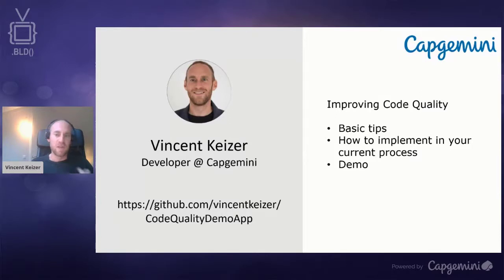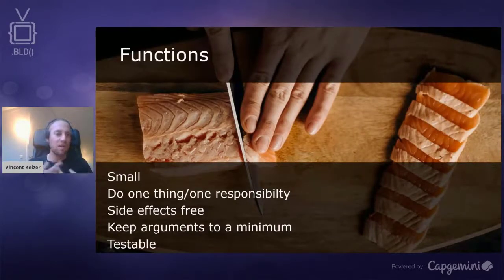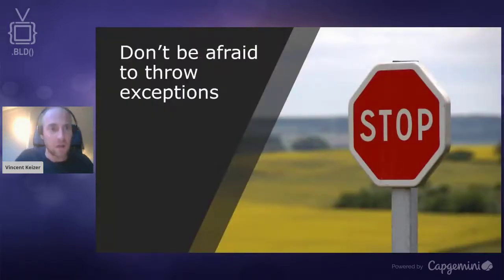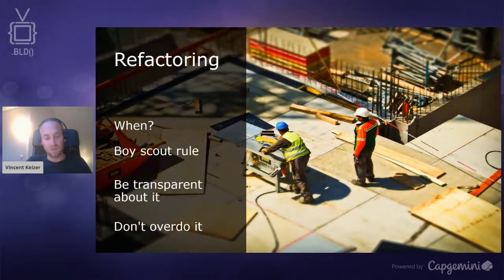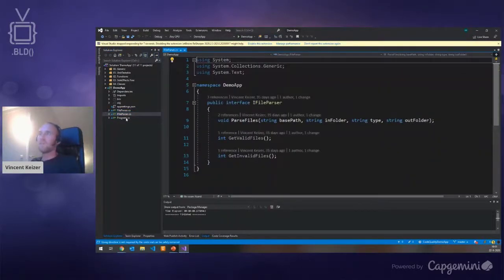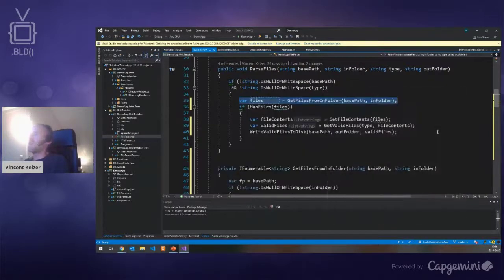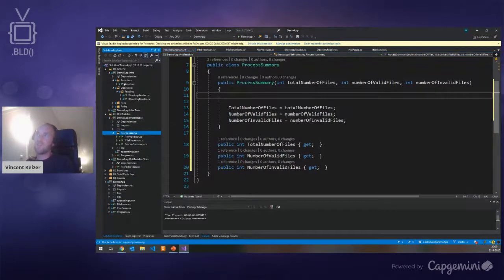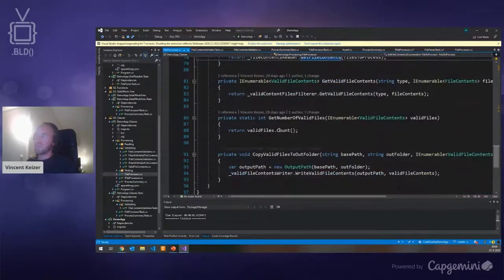Vincent Keizer - Improving code quality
Abstract:
There are many opinions about code quality, what one developer values in terms of code quality may be very different than what another developer values. But what should be important to all developers is readability and managing complexity. It is a constant effort to keep the quality of the code high.

In this session Vincent will give his view on maintainable and readable code. He will give some practical tips on how to evolve to a high-quality codebase.

About: Vincent Keizer
Vincent is a full stack .NET Web developer with over more than 10 years of experience. He is interested in new technologies and has a constant drive to improve the quality of the code and process. Customers describe him as a proactive team player who never loses focus on the goal of bringing value to the customer. Vincent is a Domain Driven Design enthusiast and loves to learn, talk and share his knowledge about code.